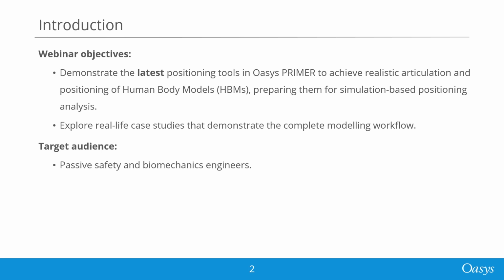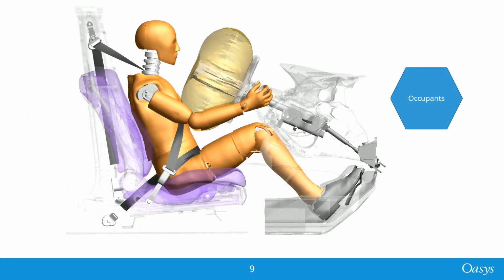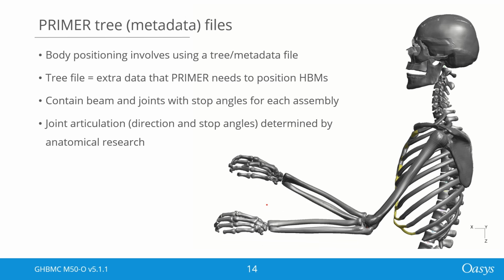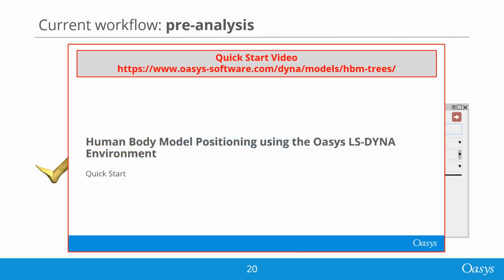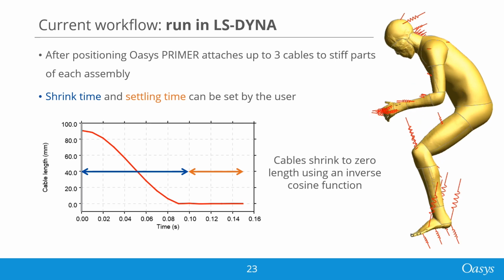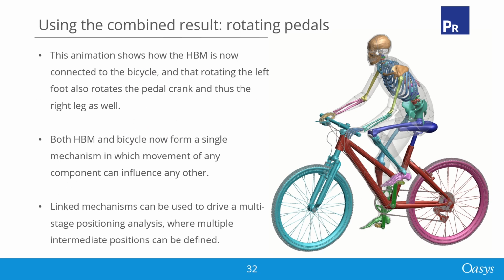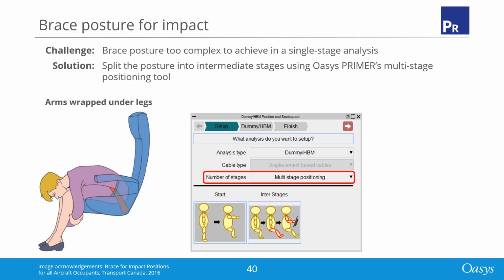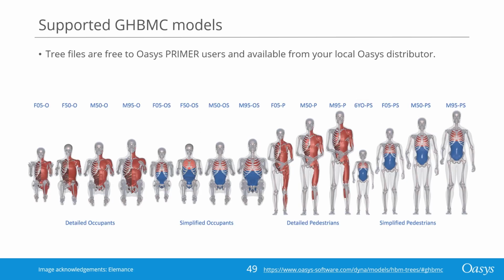Latest Advancements in Human Body Model Positioning using the Oasys LS-DYNA Environment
The application of human body models (HBMs) in numerical simulation offers exciting opportunities in automotive and aerospace development in areas such as comfort, ergonomics, and safety. These models are used to simulate human body kinematics and injury responses and risks in a variety of simulated impact scenarios.

This webinar demonstrates how to leverage the power of Oasys PRIMER to achieve realistic articulation and positioning of industry-leading HBMs. It will show ways to utilise Oasys PRIMER positioning tree files and tools to prepare HBMs for simulation-based positioning analysis in Ansys LS-DYNA. Real-life case studies will be presented to illustrate the modelling workflow.

Key highlights
• PRIMER Positioning Workflow: Learn how to use the positioning tools in Oasys PRIMER to achieve realistic articulation and positioning of HBMs, preparing them for simulation-based positioning analysis.
• Latest Updates: Discover the latest tools and features in the Oasys LS-DYNA Environment including a summary of supported HBM models.
• Case Studies: Explore real-life case studies that demonstrate the complete modelling workflow, offering practical insights and applications.